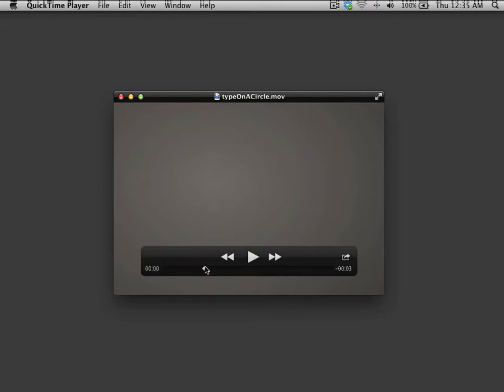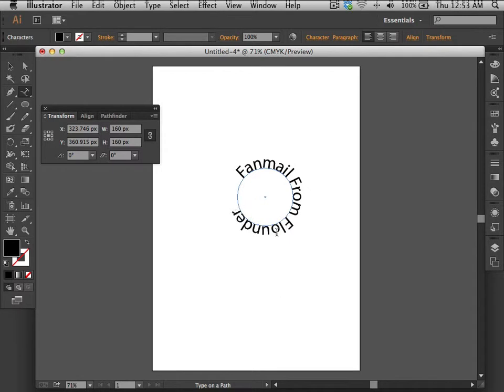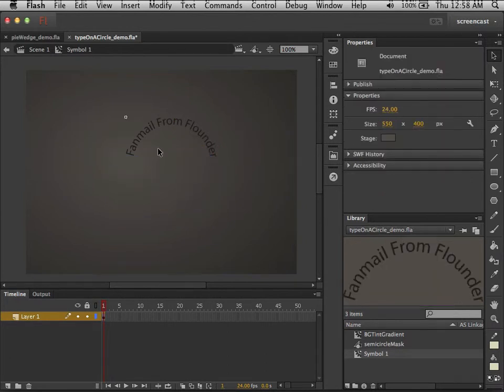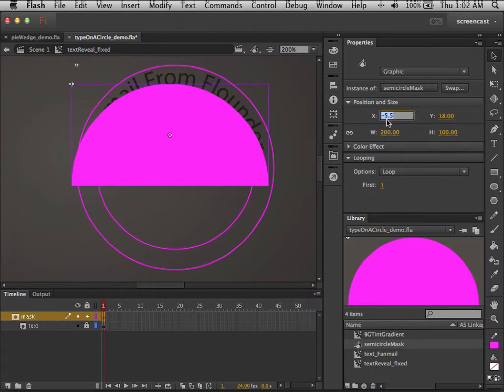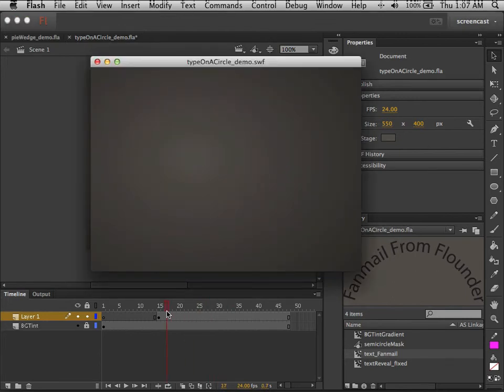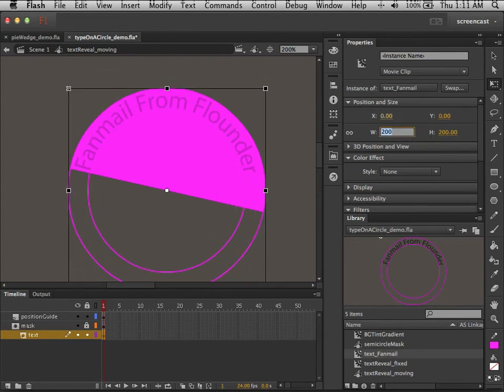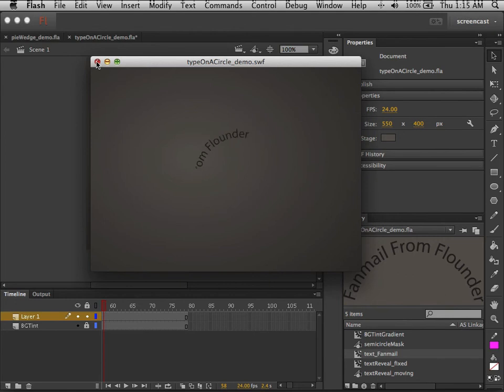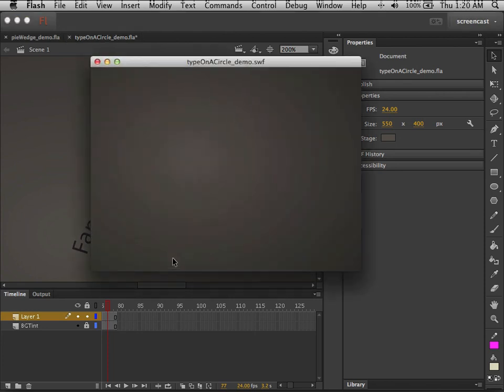imed1445 unit04 lec01 part03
The type on a circle reveal. Two ways to reveal type that is on a circular baseline. The first covers moving a mask to reveal statically positioned type while the second shows how to rotate text into an area where it will be visible